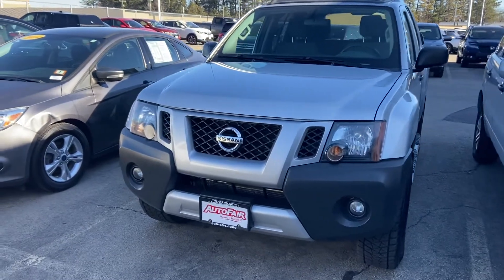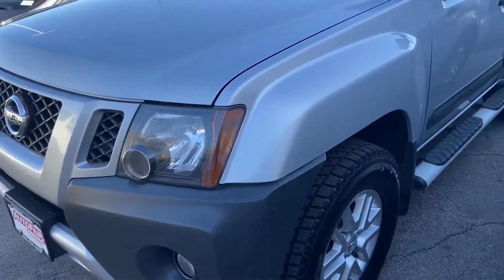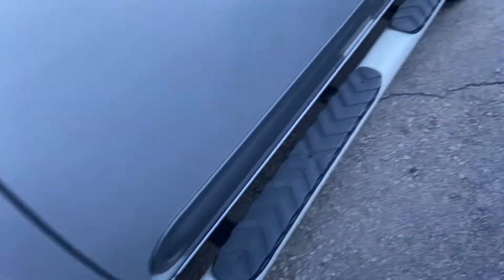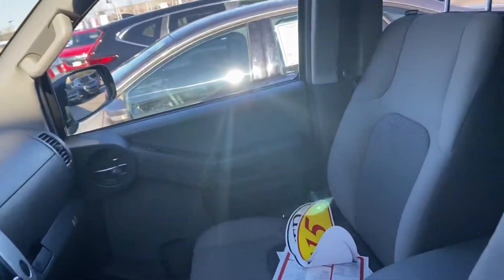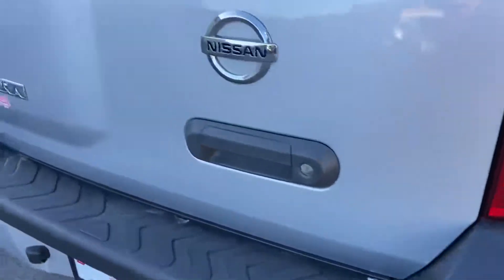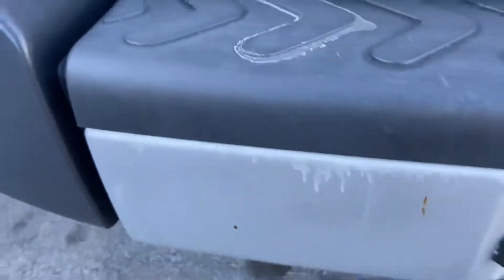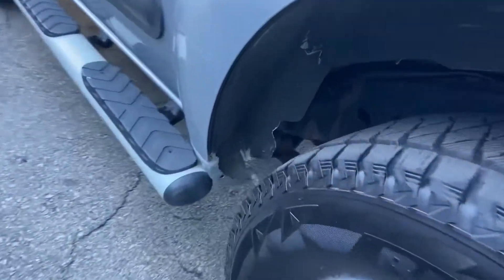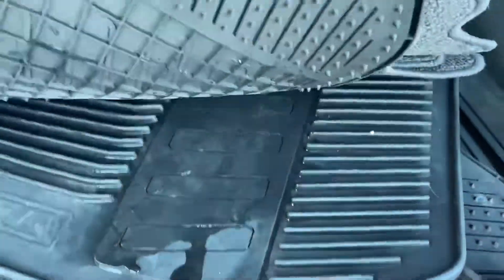2015 Nissan Xterra for Theresa!!